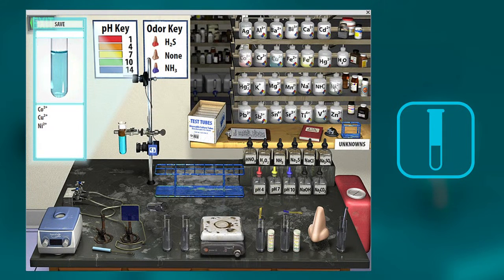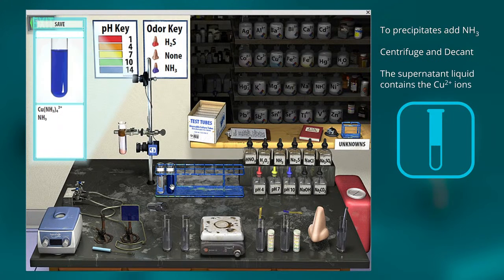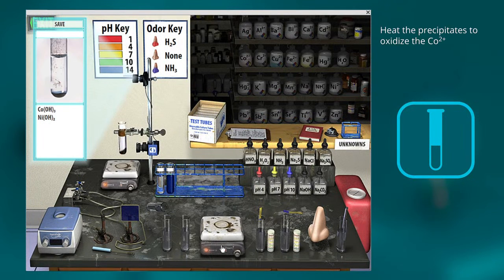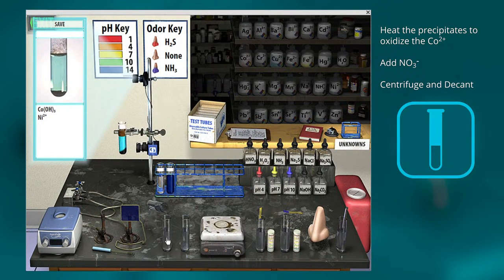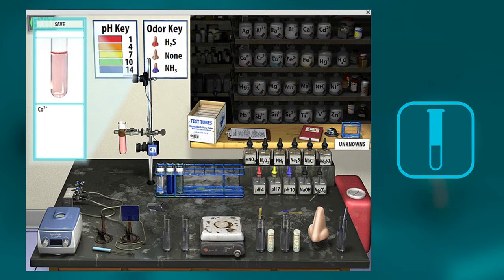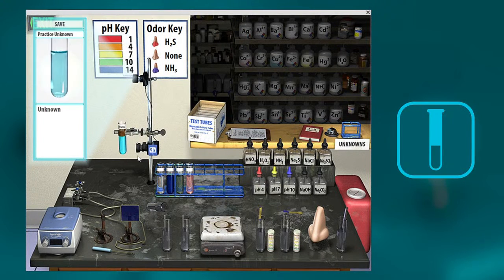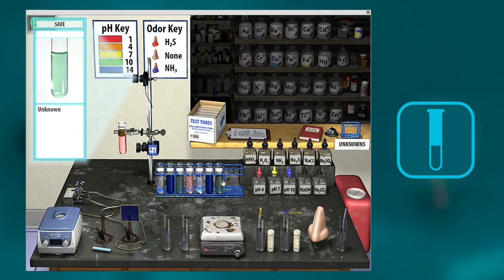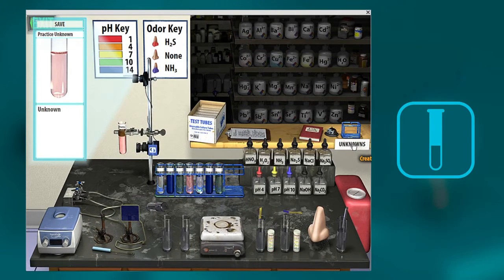Análisis cualitativo | Prep Episodio #1